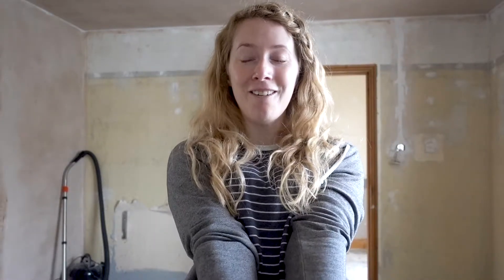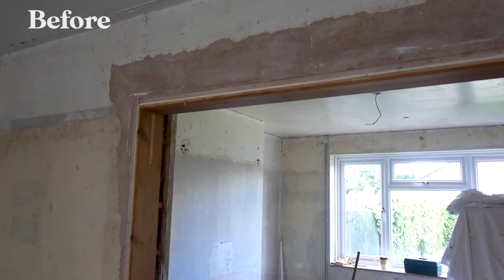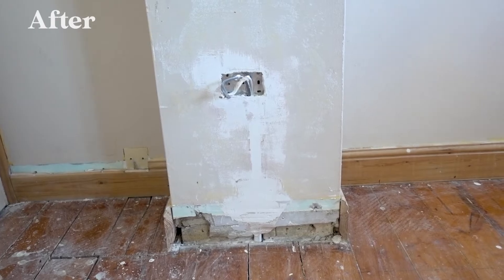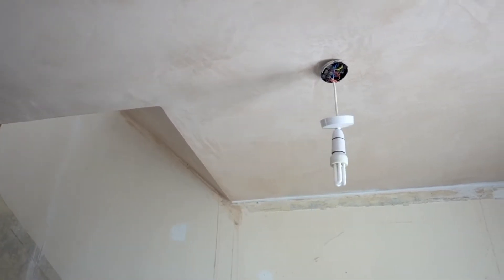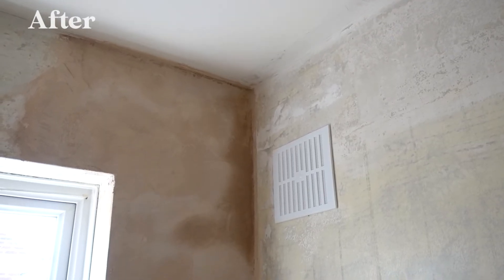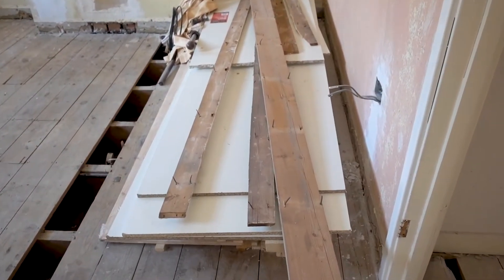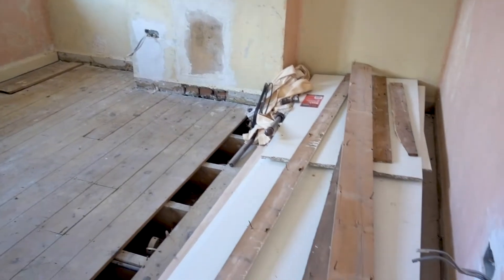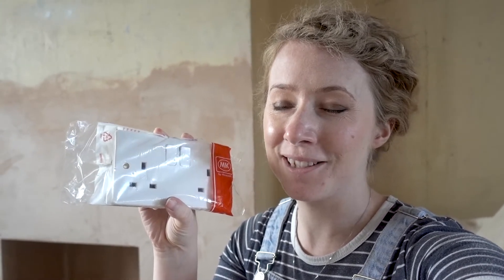HOME RENOVATION UK EP 6 • finished plastering, sanding/preparing the walls & new power sockets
Great news this week in our house renovation - the plastering is finished! It's made such a difference and I'm so pleased with it. This can only mean one thing - we can start painting soon! (Finally.)

🛠 OUR SITUATION:
We've upsized from out 2 bed terrace to a 3 bed semi-detached house!

🛠 IN THIS EPISODE:
I show you all the before and after's of the plastering which has been done. We have a good clean up (as there was a lot of dust everywhere). I start sanding down the walls in one of the bedrooms - preparing the walls to start painting! And I show you the new power sockets that I bought.